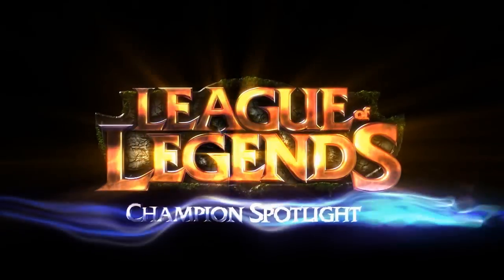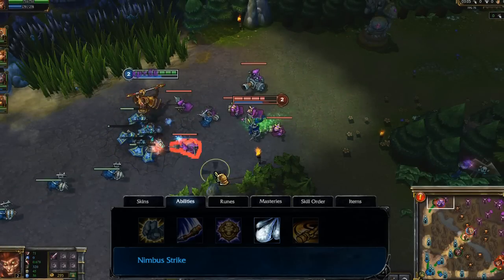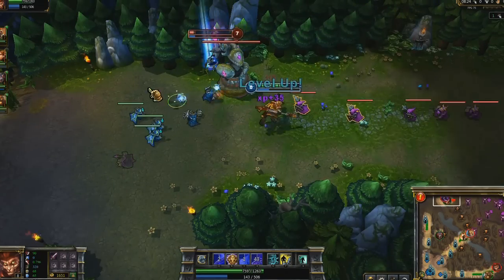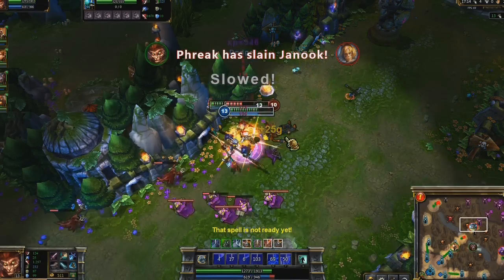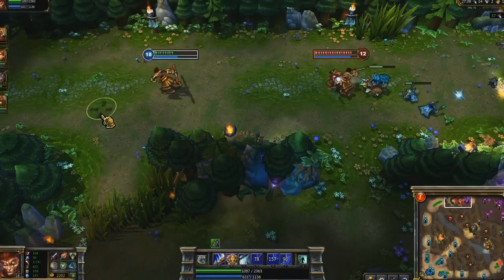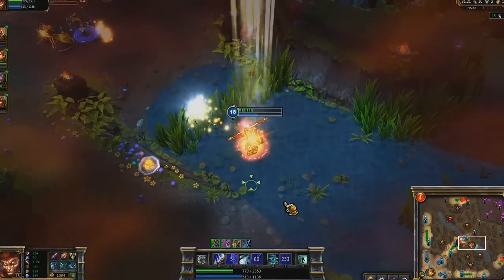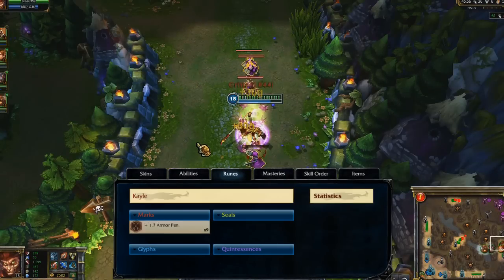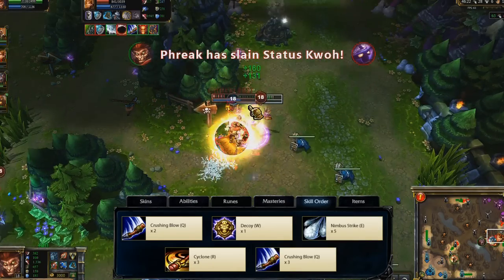Monkey King z League of Legends - Gamezilla.pl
- czytaj więcej o League of Legends na Gamezilla.pl